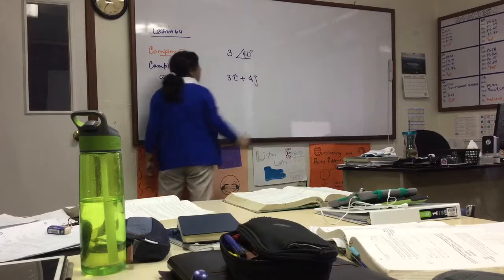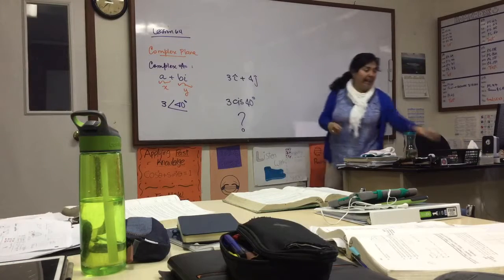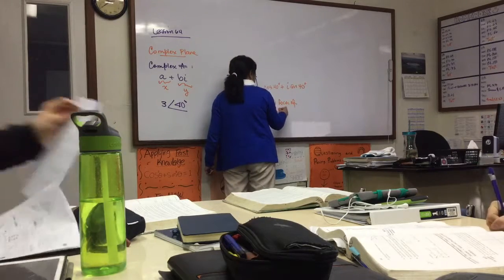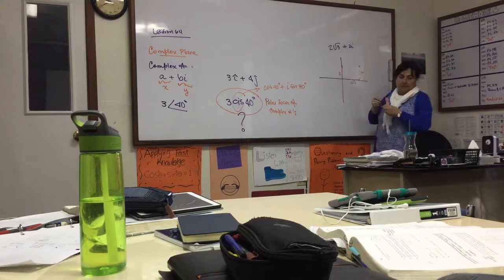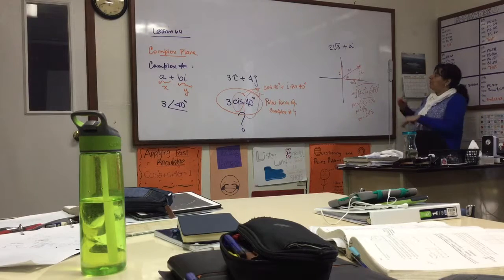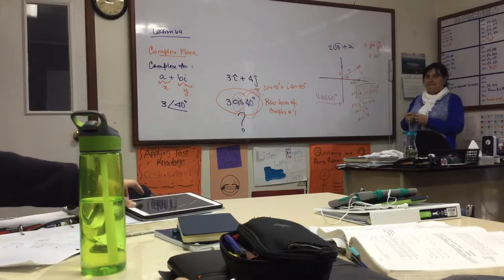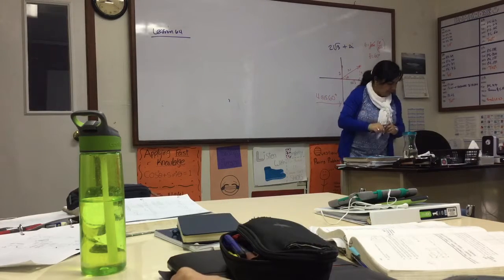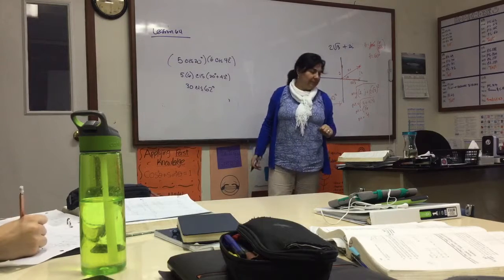Lesson 64 Saxon Pre-Calculus